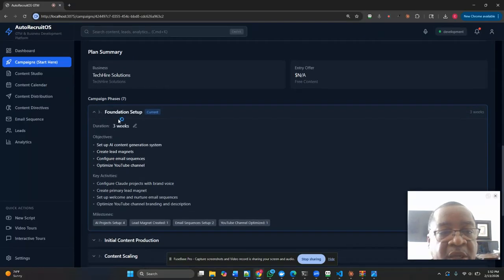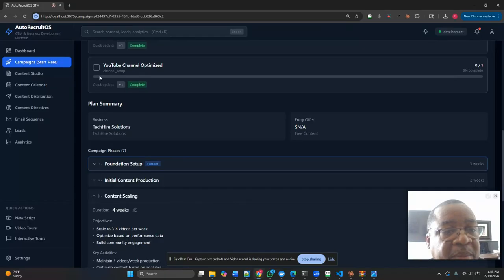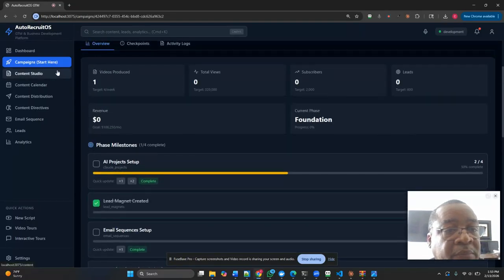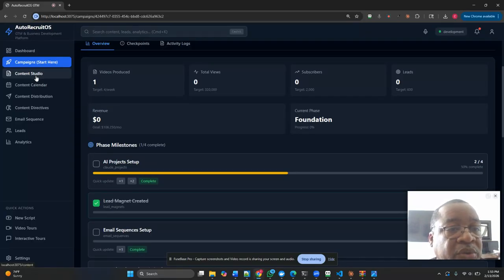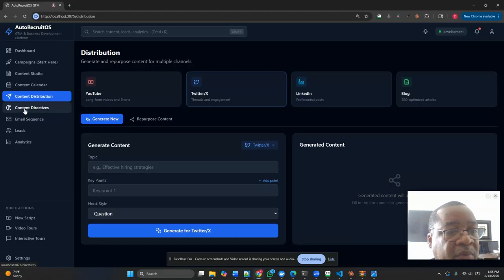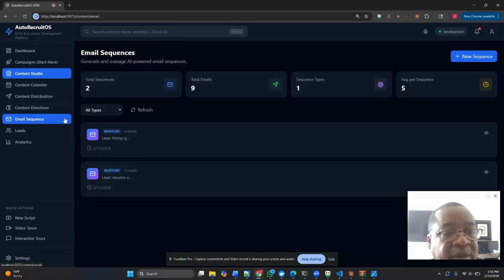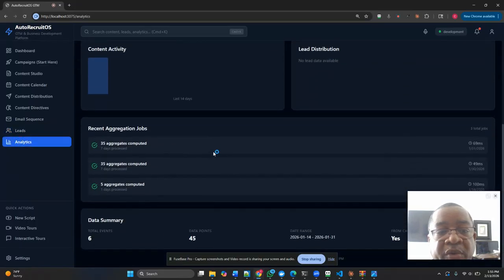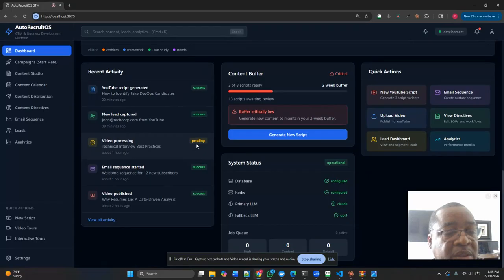Lead Generation by Autonomous Content Creation & List Building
Lead generation, long and short form video creation and distribution, autonomous self-managing 12 month long campaign